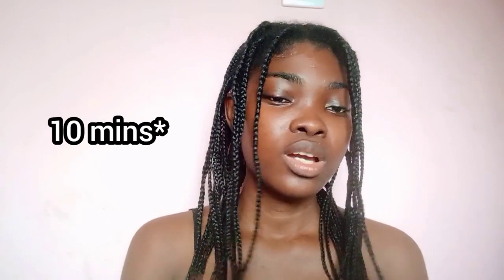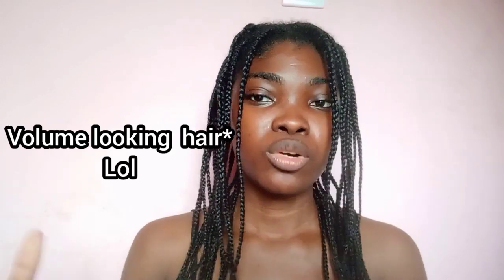DIFFERENCE BETWEEN RELAXED AND TEXLAXED HAIR // HOW TO RELAX AND TEXLAX YOUR HAIR // HAIRLISTABOMB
PRODUCTS I USE:
Profectiv mega growth daily leave in strengthener

Profectiv mega growth deep conditioner:

VO5 clarifying shampoo